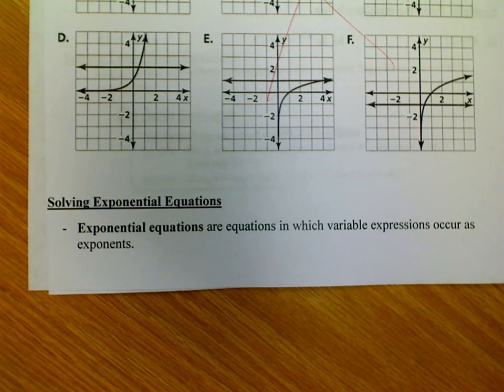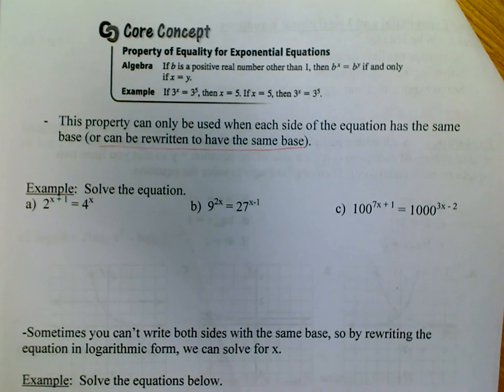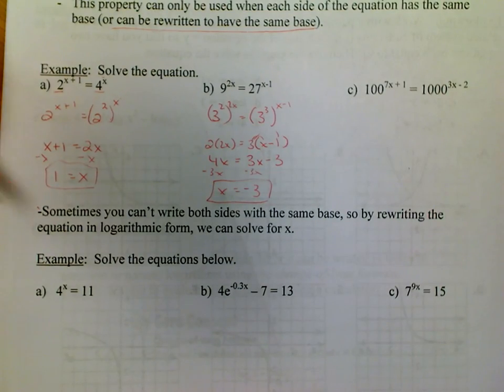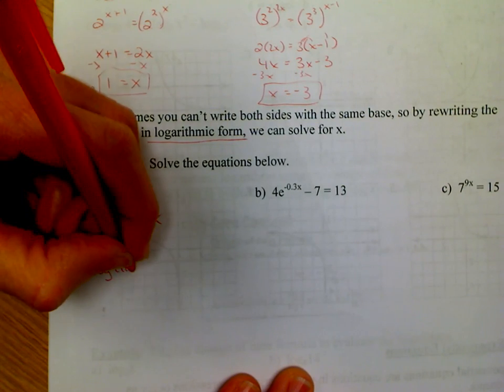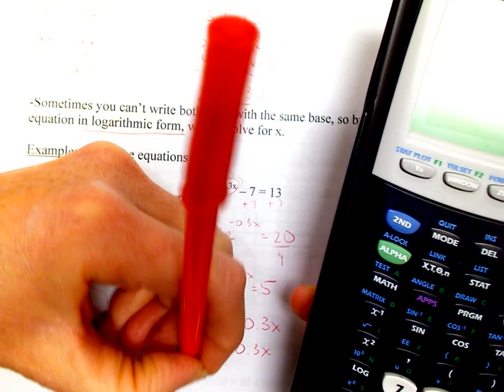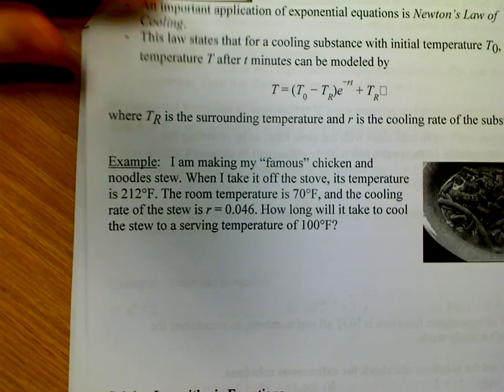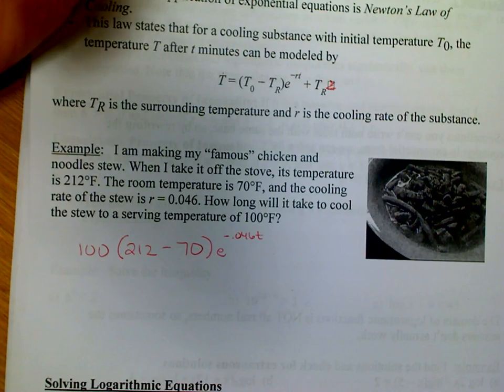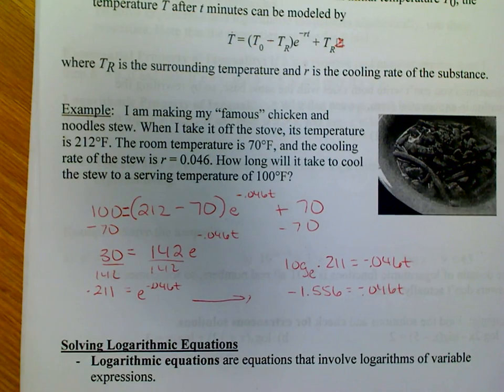Section 6.6: Solving Exponential Equations